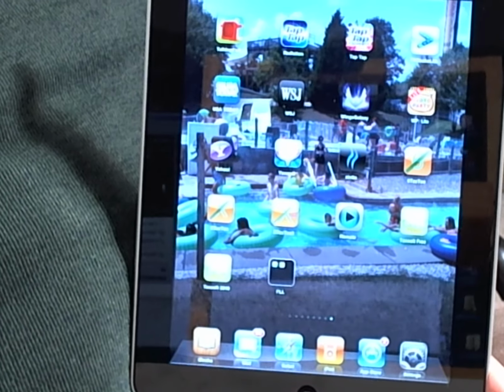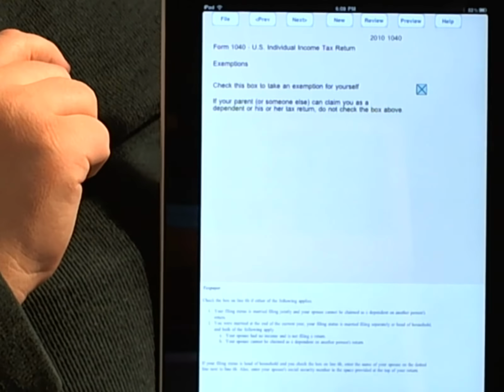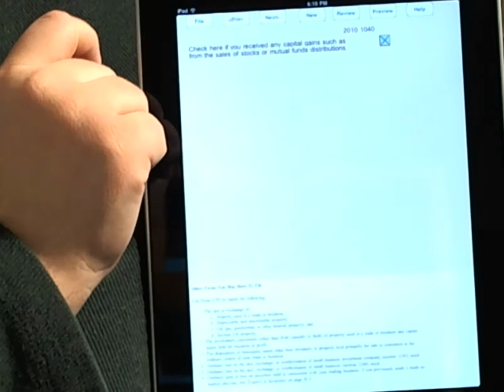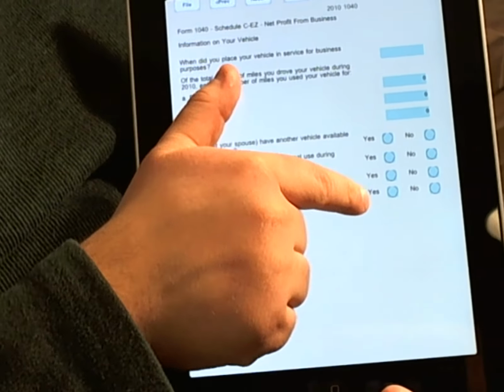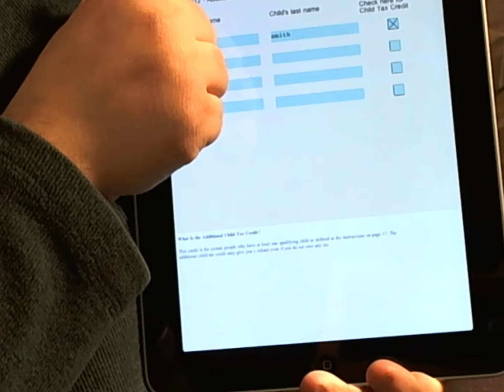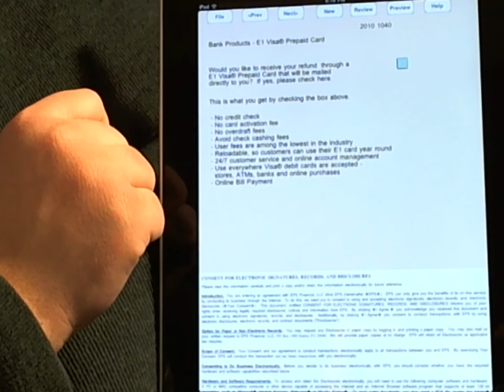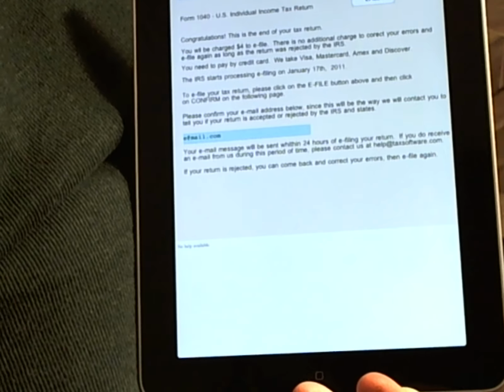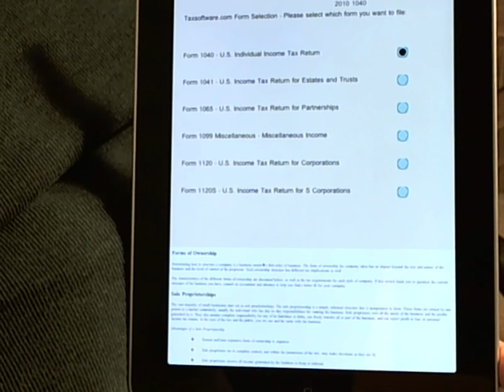Taxsoftware.com for Ipad 1040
Imagine how easy it is to use Taxsoftware.com on the iPAD: You start your simplified tax return and complete it entirely on the iPAD. The files are transferable from iPAD to PC or Mac.

The cost of the app is only $9.99 and includes unlimited tax preparation and printing.